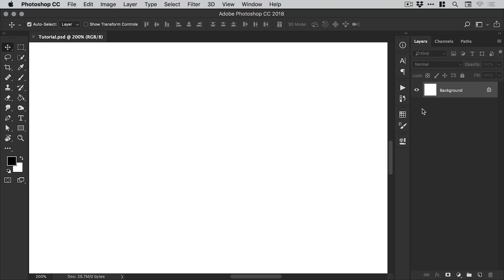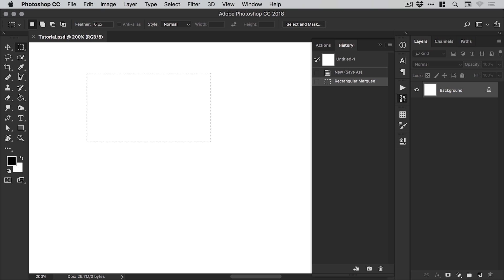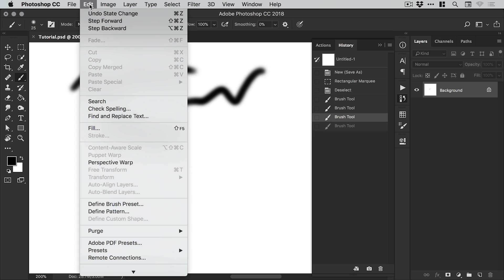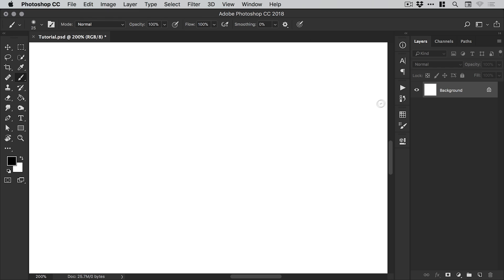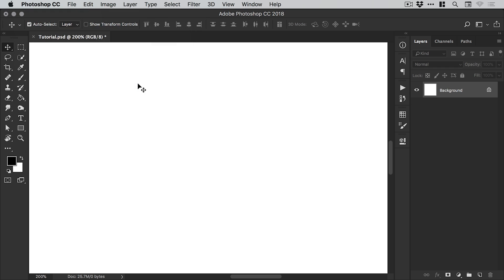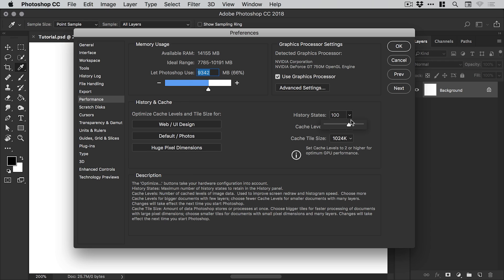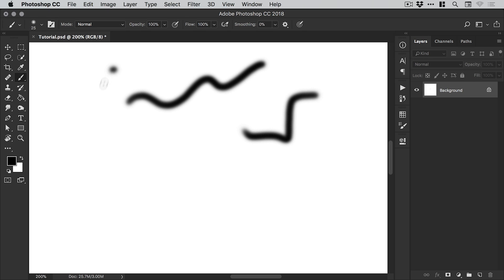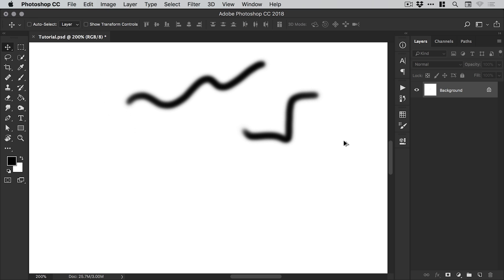Maximum Undo States in Photoshop | 2 Minute Tutorial